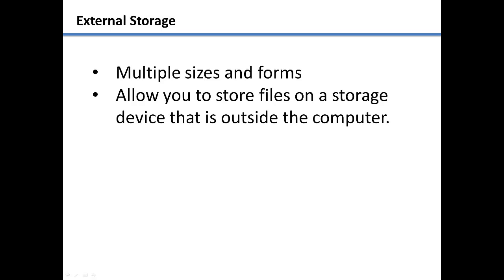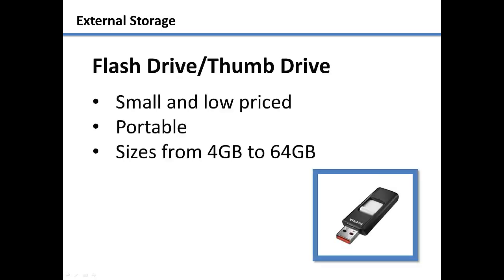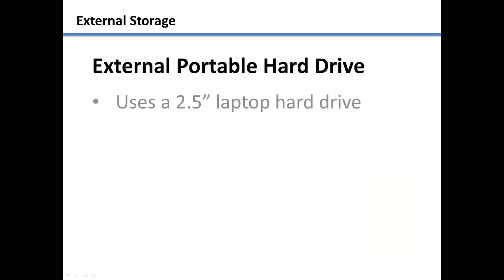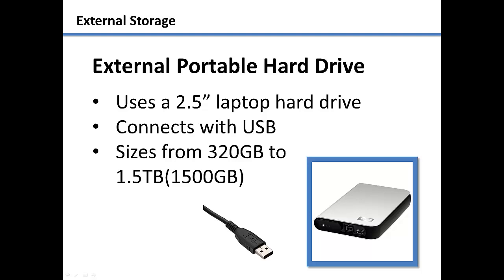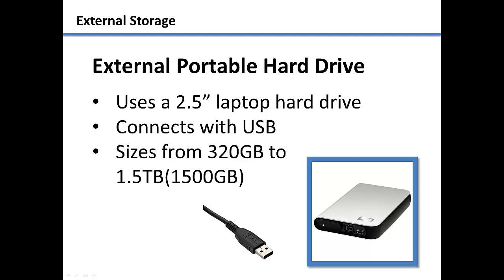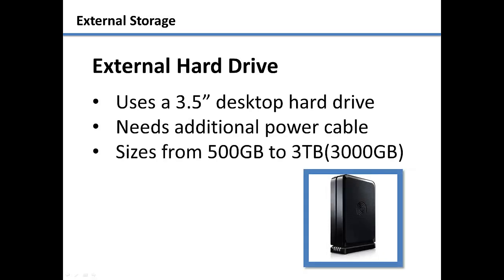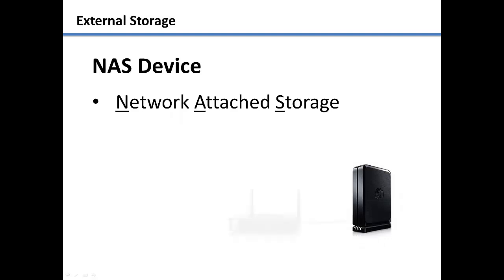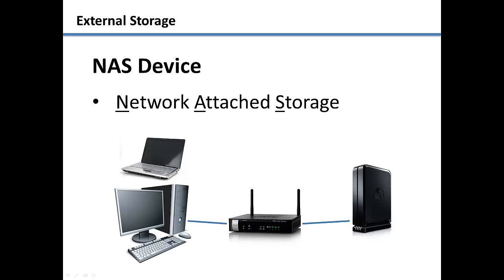Learn Windows 7 - External Storage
Beginners Guide to Windows 7 - An explanation of external storage for computers.